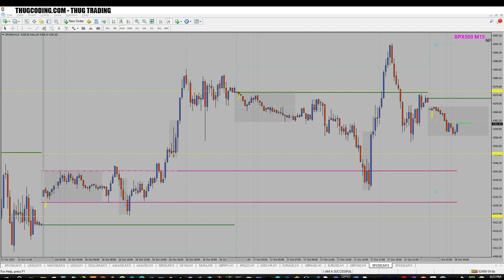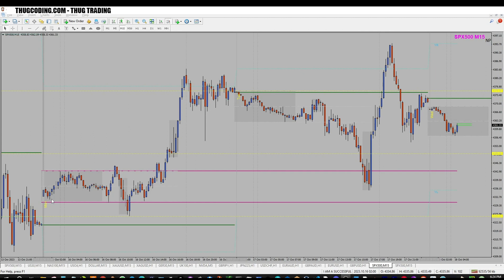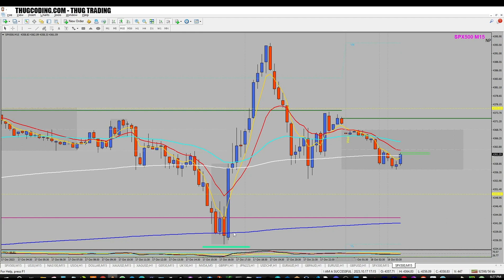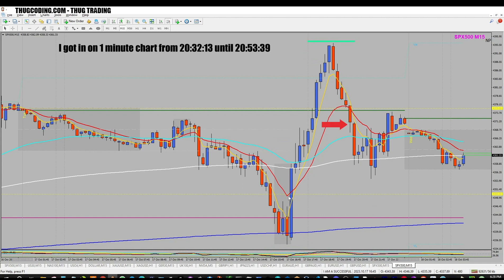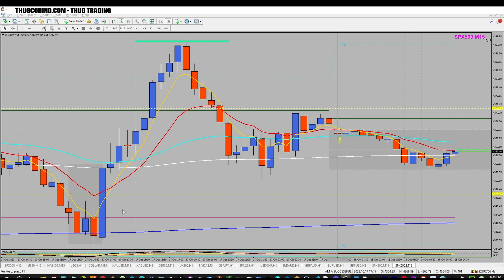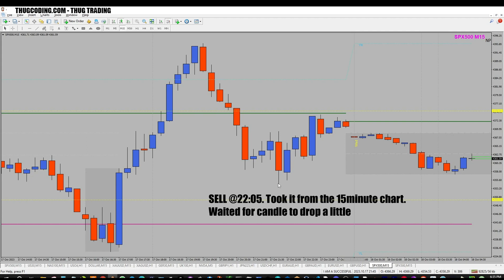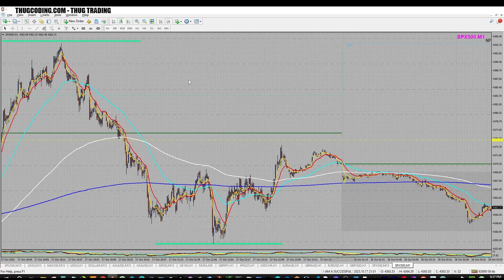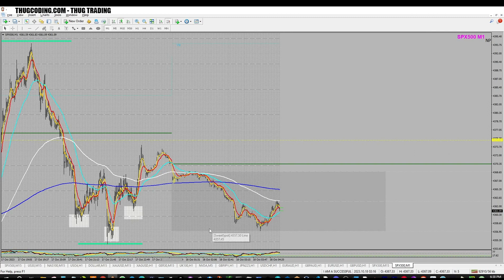SPX500 Trade Practice. Do and Don't. LEARNING...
Trading is a potentially great business once you LEARN how.

With THUG CODING®...we will bring TRADING to the HOOD. Thug Trading is a concept to HELP people LEARN how to trade and develop the MINDSET for success. This is a JOURNEY. Come along...